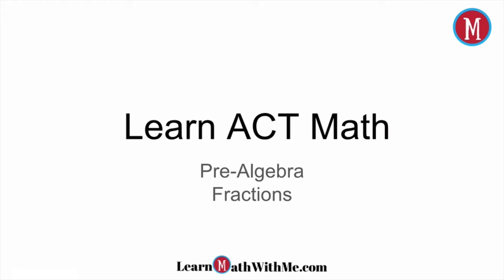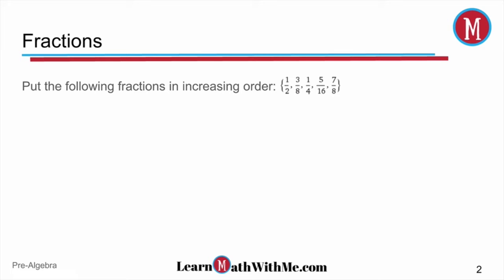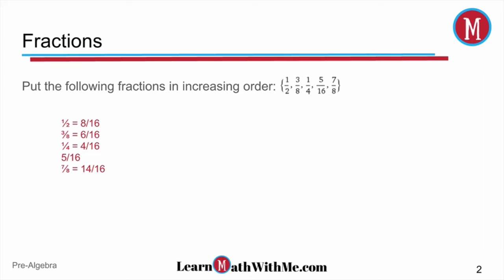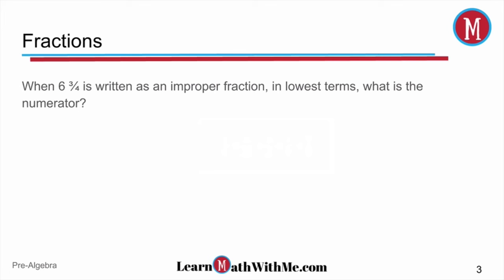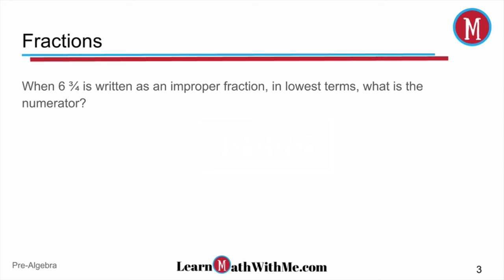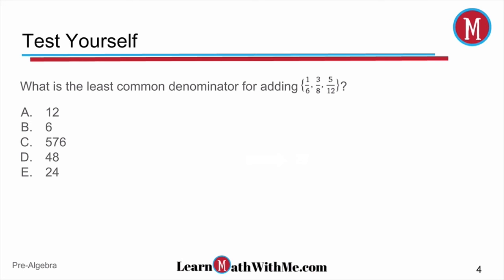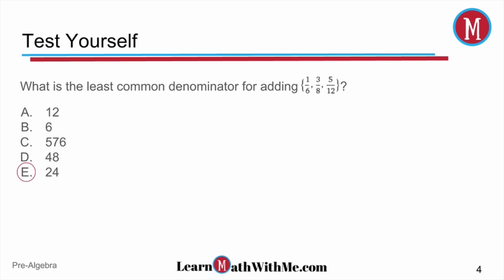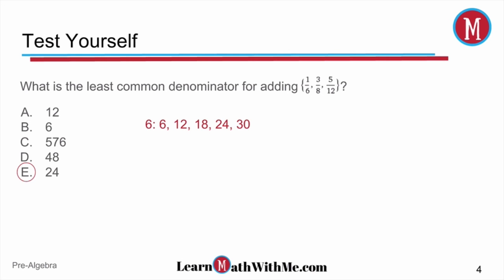How to Solve Fraction Problems ACT Prep - Learn ACT Math Fraction Questions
Get a review on solving fractions problems!  Fractions are usually on the ACT.  I'll show you practice questions related to ordering fractions, improper fractions, numerators and denominators, and finding the least common denominator.